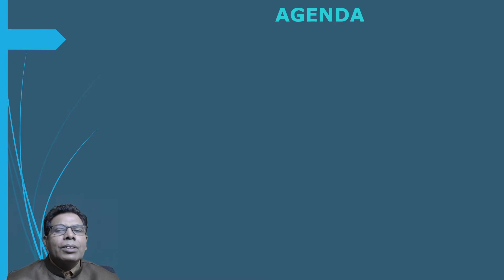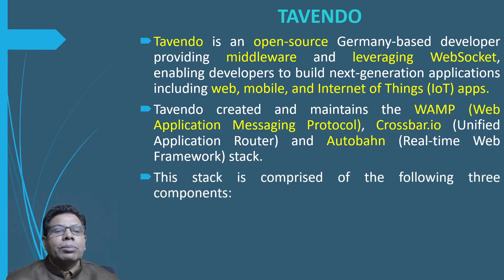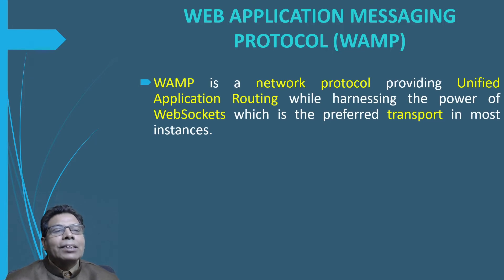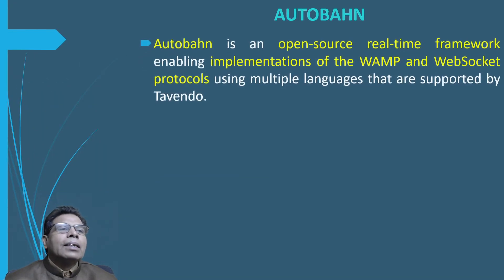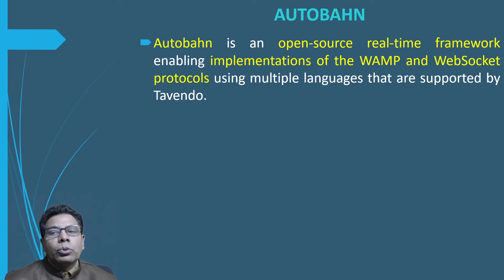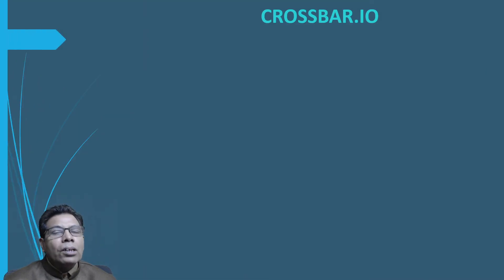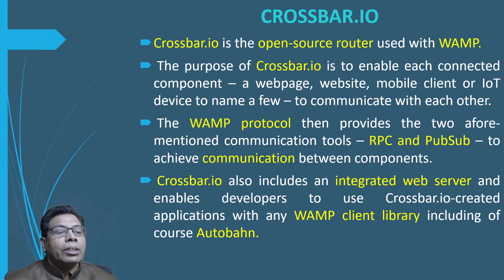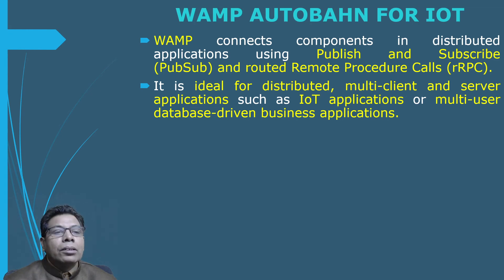Web Application Messaging Protocol, Part 2:Introducing Tavendo-WAMP+Autobahn+Crossbar.io.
In this video, we will discuss Web Application Messaging Protocol (WAMP)part 2 :Introducing Tavendo-WAMP+Autobahn+Crossbar.io.
Tavendo created and maintains the WAMP (Web Application Messaging Protocol), Crossbar.io (Unified Application Router) and Autobahn (Real-time Web Framework) stack.
This stack comprises the following three components:
WAMP
Autobahn
Crossbar.io

Reference :-
1. Internet of Things A hands-on Approach  by Arshdeep Bahga and Vijay Madisetti, University Press, 2014